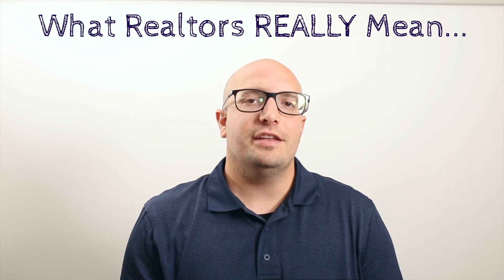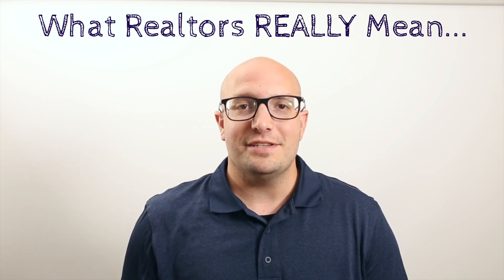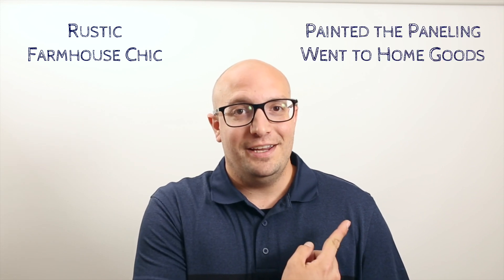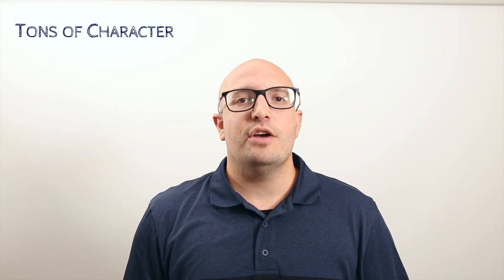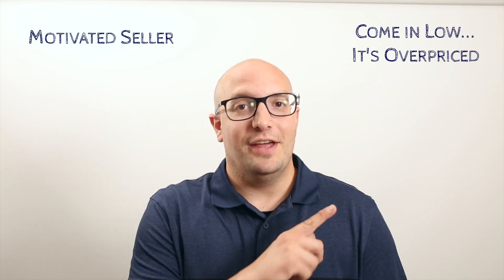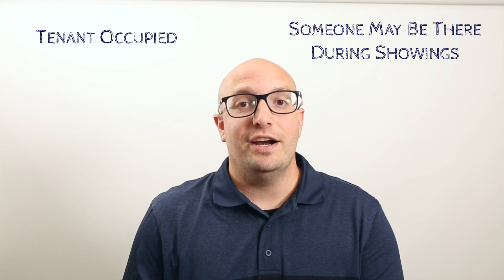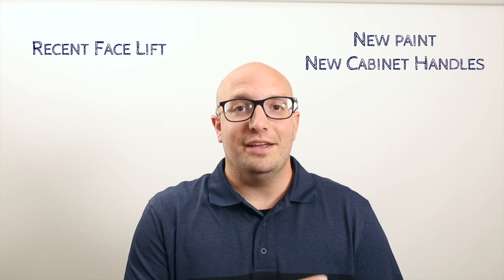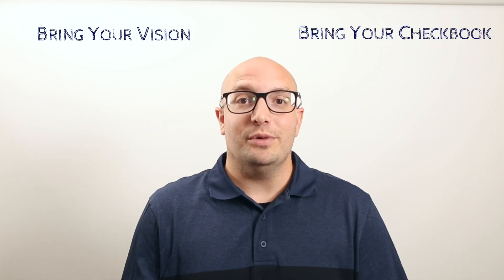Real Estate Agent Lingo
This video is about words